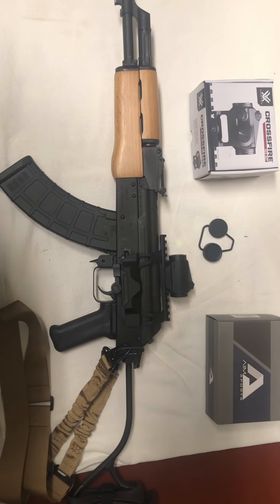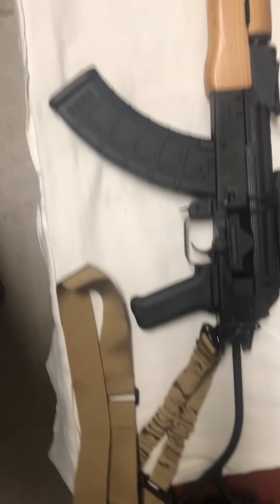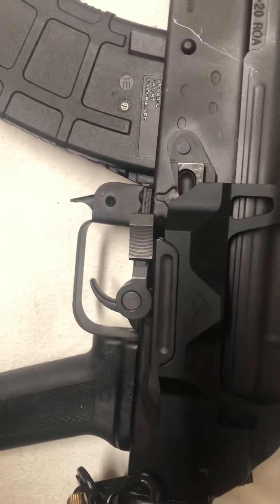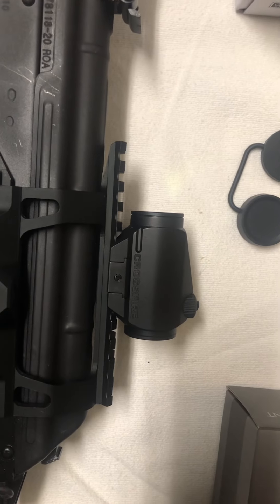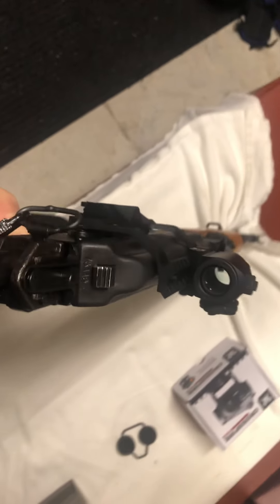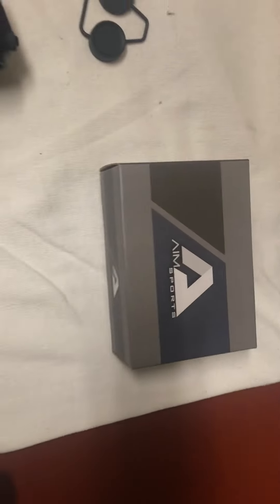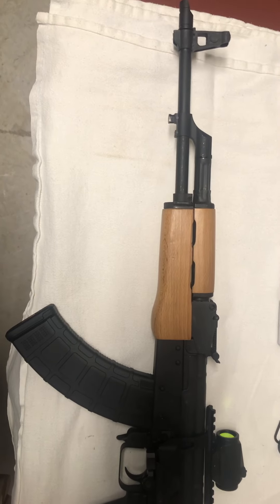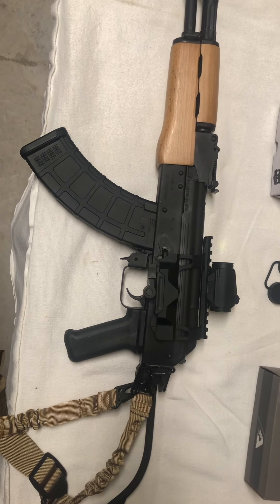Added side mount rail with optic